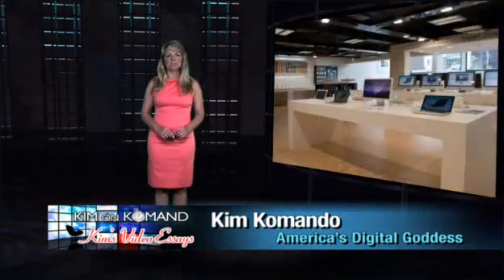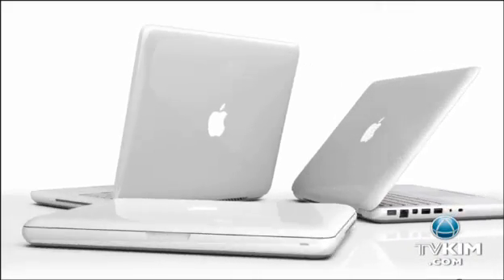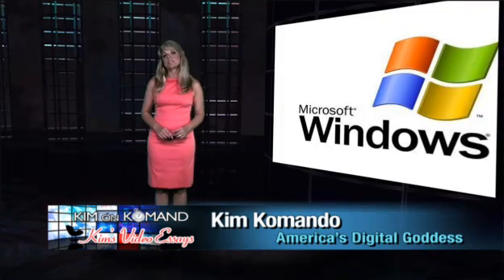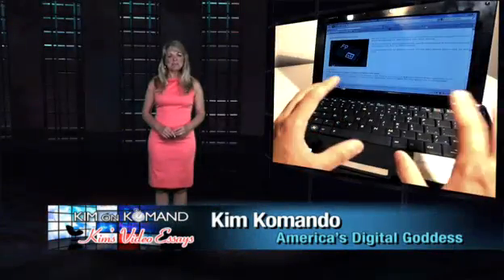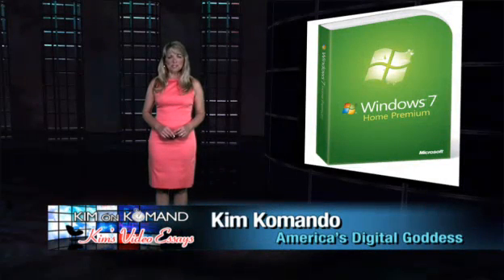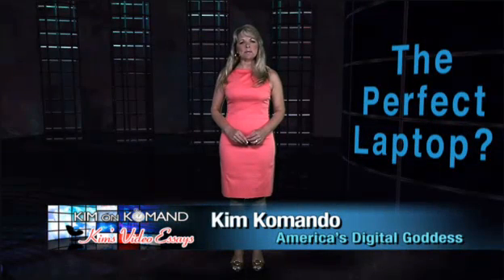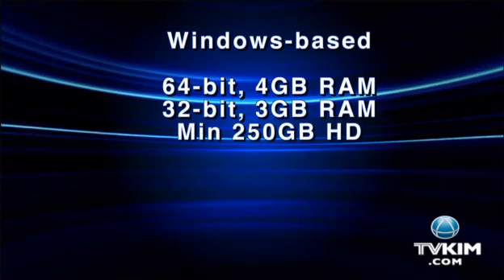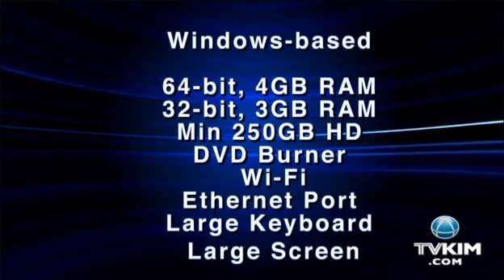Buying the perfect laptop for your needs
You have many choices when it comes to buying a laptop. Don't make a costly mistake. Take a moment to learn what to look for in a laptop.